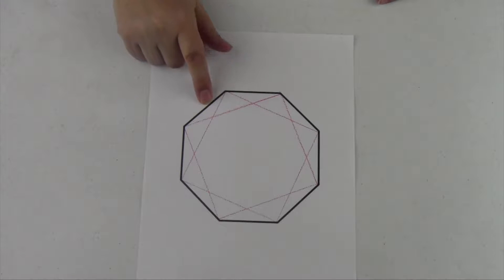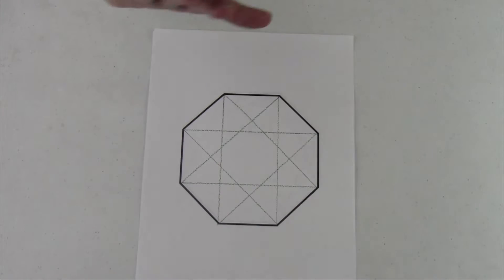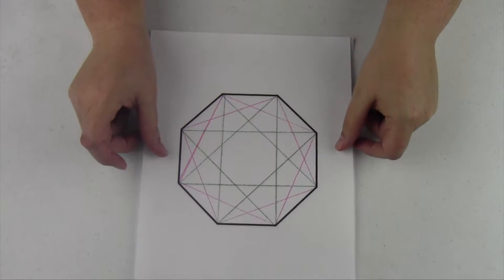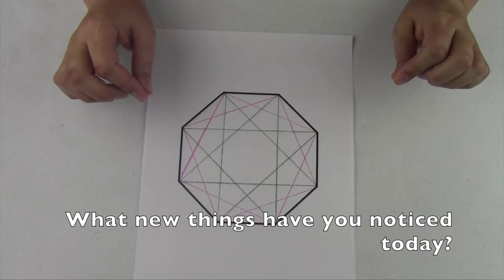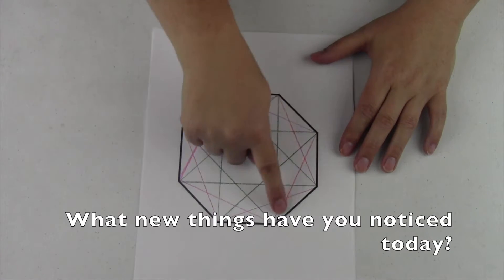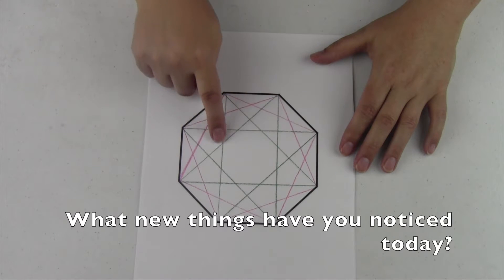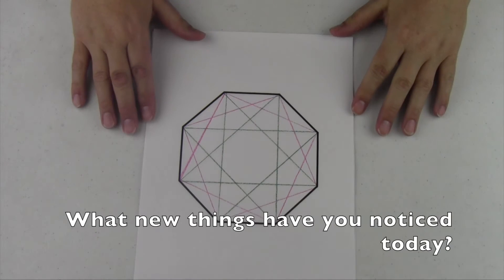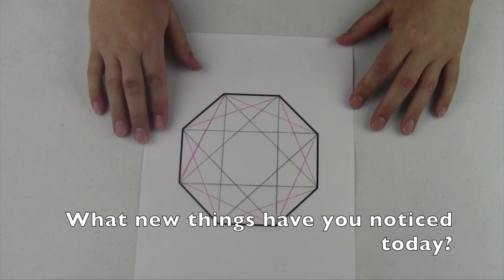The Octagram Web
The octagram is an eight pointed star. There are many difference ways to create them. This videos shows how to create a web of octagrams. For more on numbers and shapes and other classes by Tresta